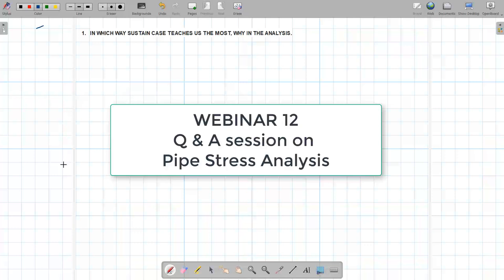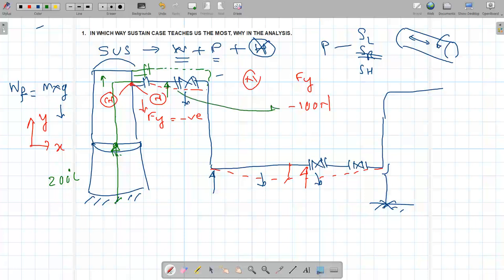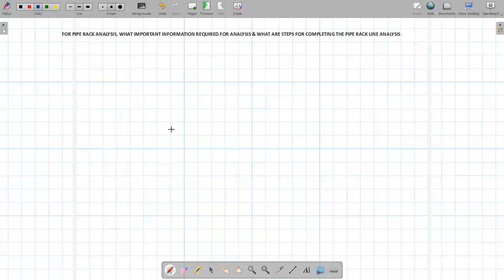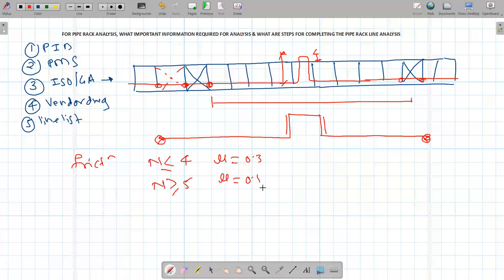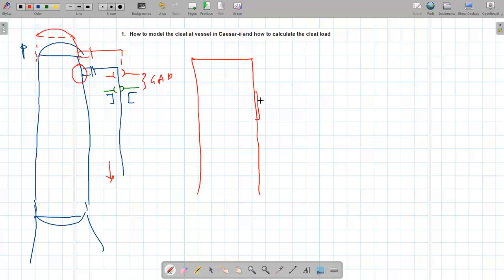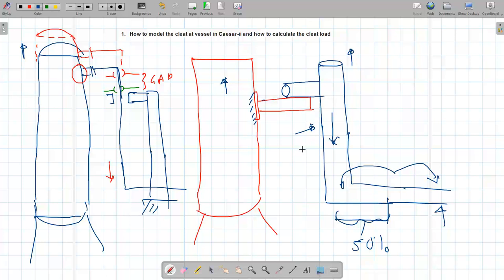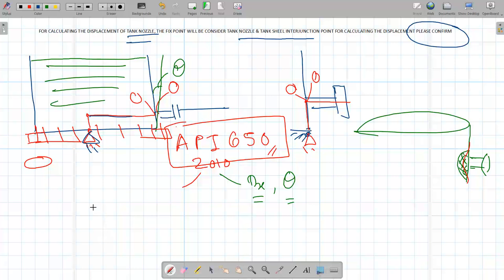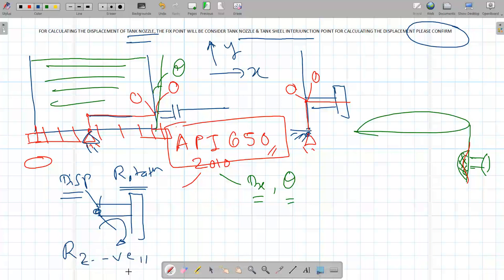WEBINAR 12- QUESTION ANSWER SESSION- FOR FRESH STRESS ENGINEERS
This webinar is a quick question answer session for the stress engineers with less than 3 years of experience in stress analysis. Most of the questions are covered in our online course and hence answers are provided in brief. This could also help engineers to prepare for interview.